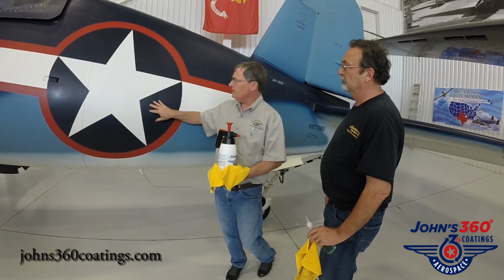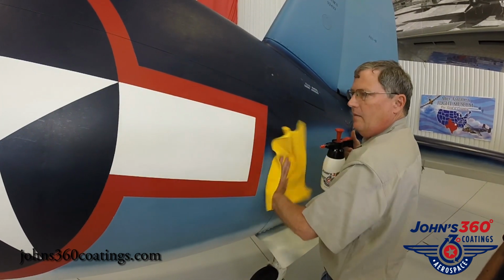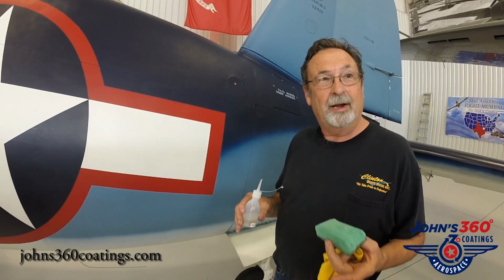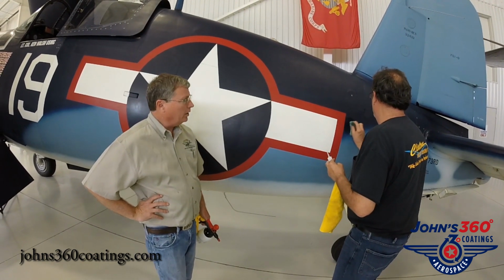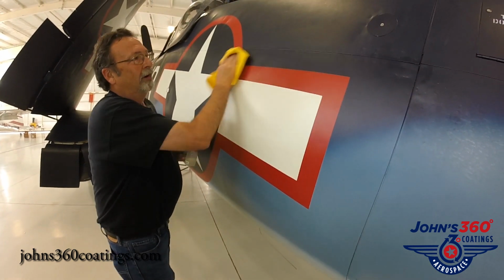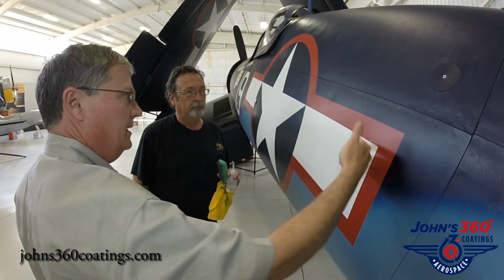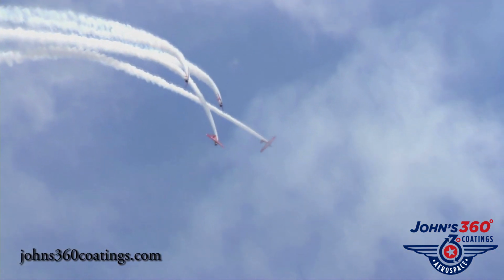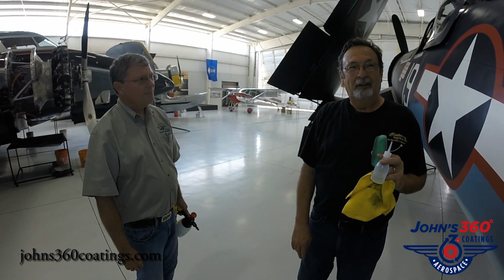Johns 360 Coatings on Corsair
John Mosley and Scott Glover demonstrate the protective qualities of Johns 360 Coatings on the Mid America Flight Museum's Corsair. That's right!! This ceramic coating even works on matt finishes. This is some amazing stuff!!